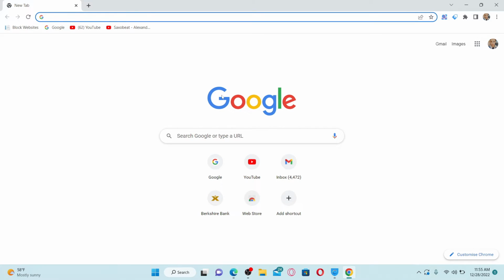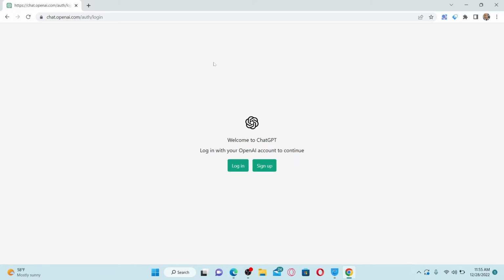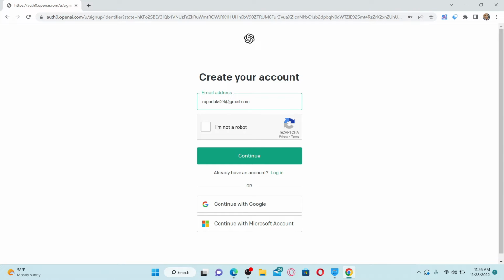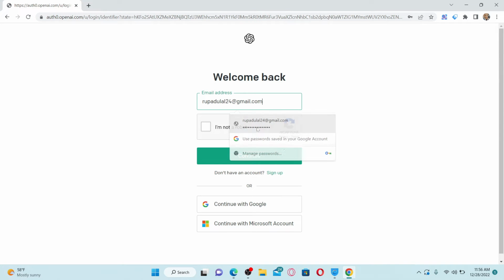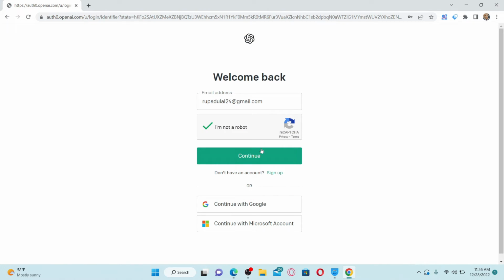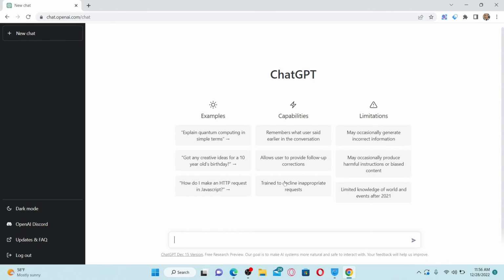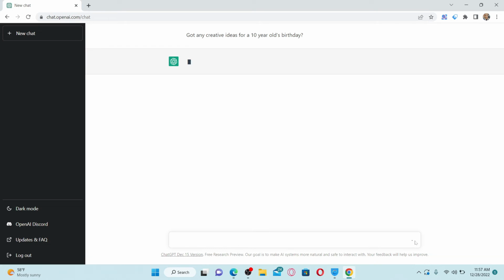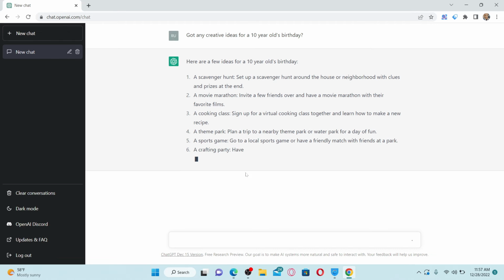How to Use OpenAI Chat GPT 2023? ChatGPT Tutorial for Beginners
How to Use OpenAI Chat GPT 2023? ChatGPT Tutorial for Beginners. Here is a complete easy and quick ways to use ChatGPT for users who don’t know how ChatGPT 3 functions after all. With this quick tutorial, you will learn updated method of using Open AI Chat GPT instantly in few minutes.